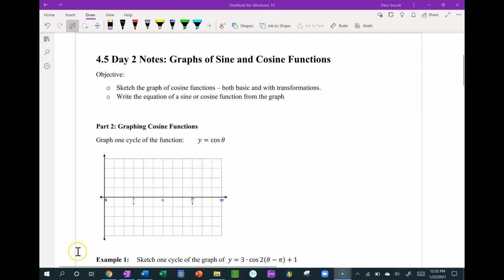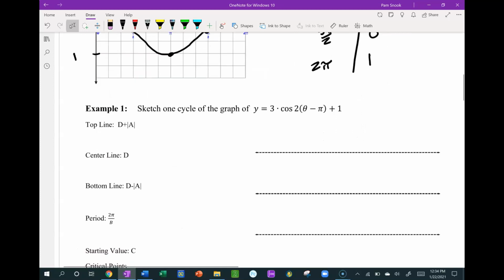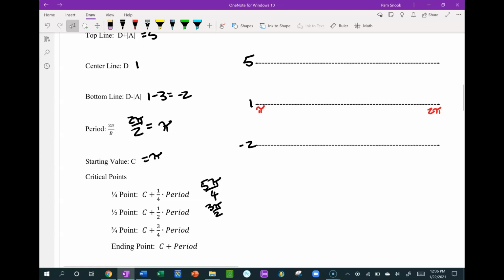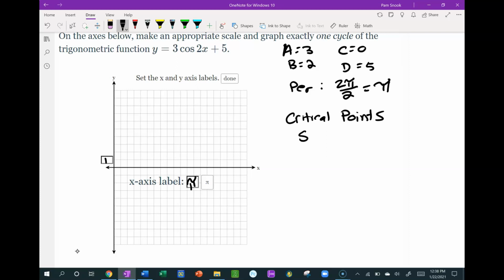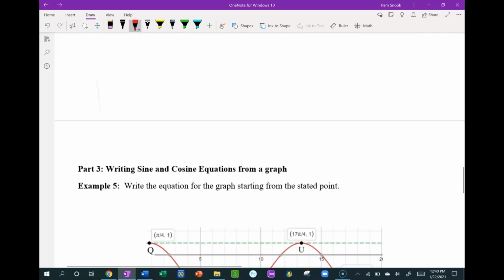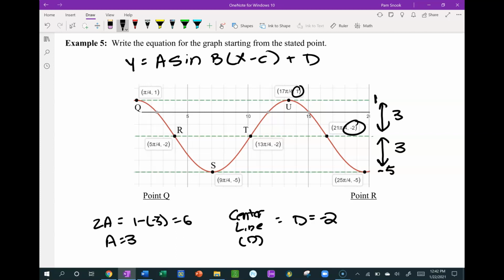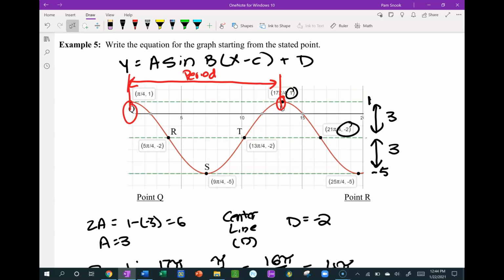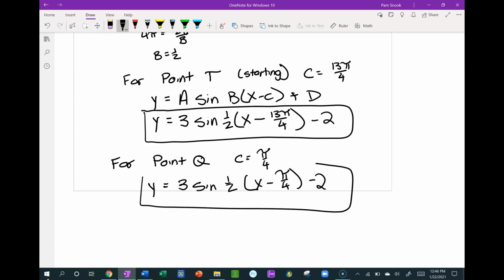PreCalc 4.5 Day 2 Graphing Cos and Write Equations